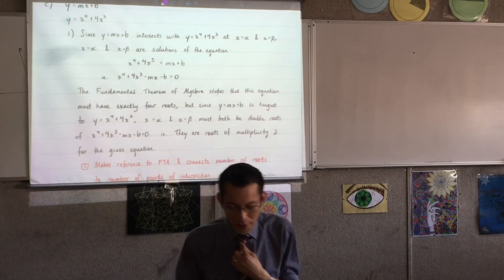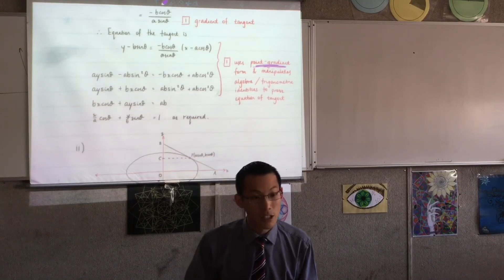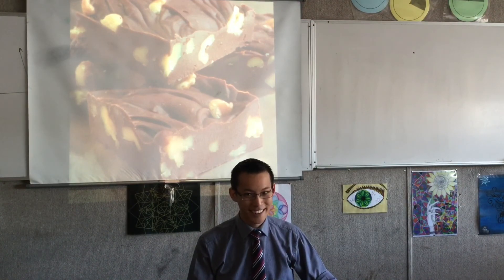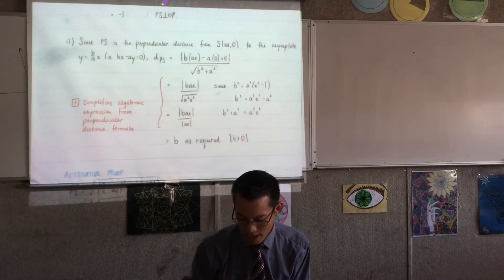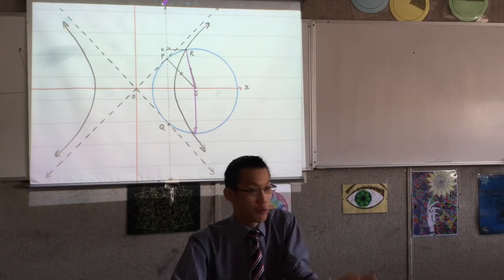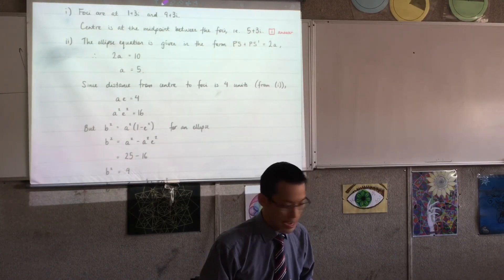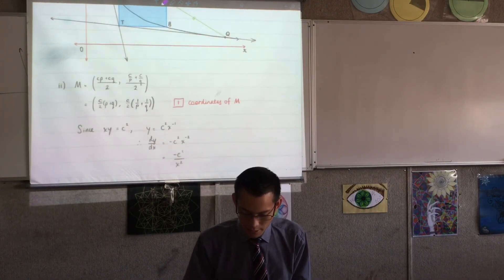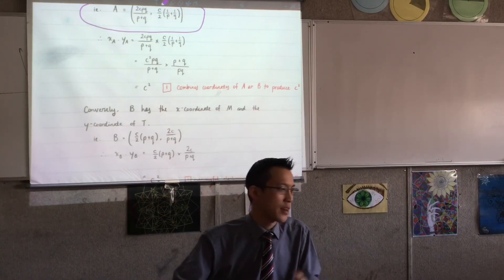Extension II Assessment Review (4 of 5: Polynomials and Conics Questions Explained)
Questions 12 b, Question 13 & Question 14 - Polynomials and Conics